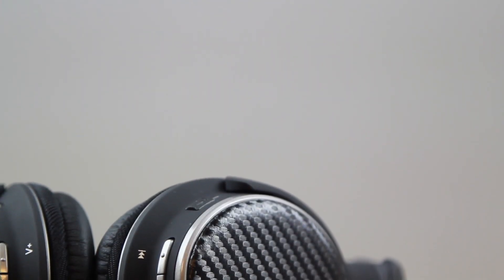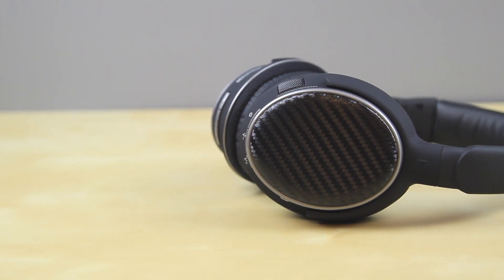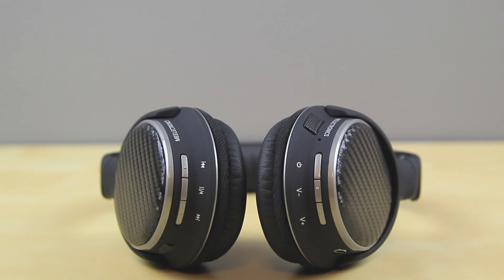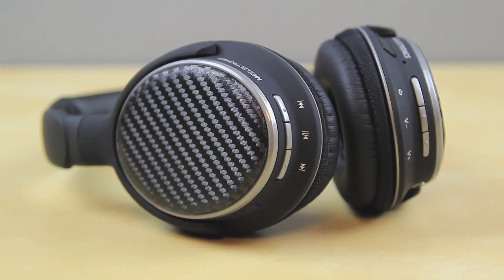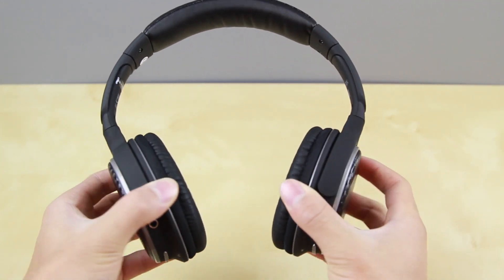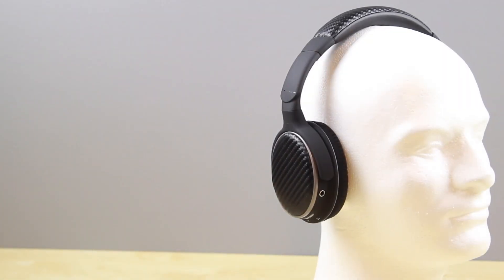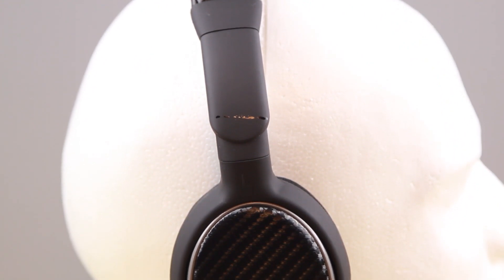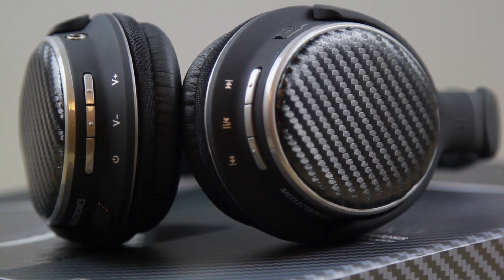MEElectronics Air-Fi Matrix Bluetooth Headphone Review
Review of the MEElectronics Air-Fi Matrix AF62 bluetooth wireless headphones!